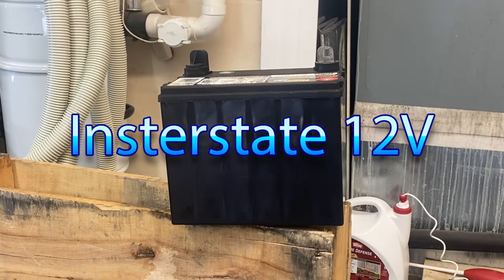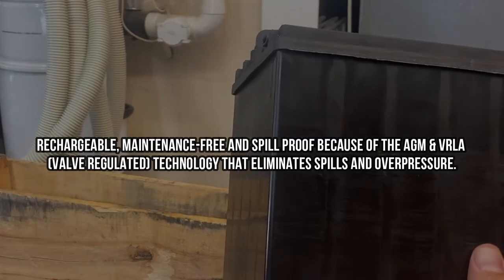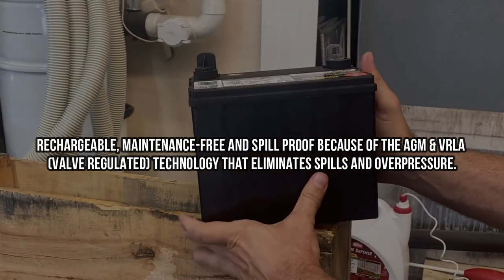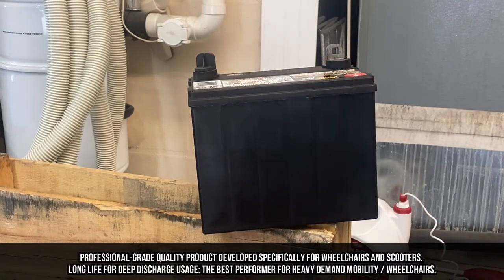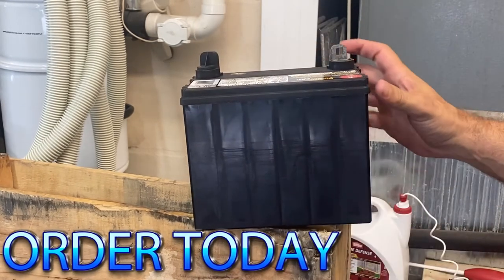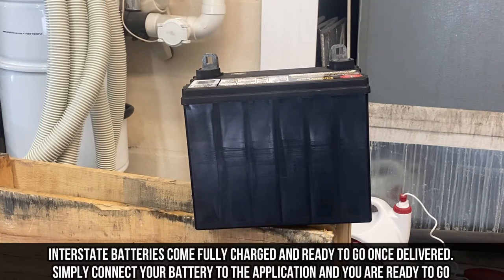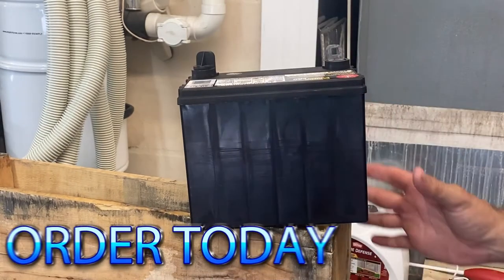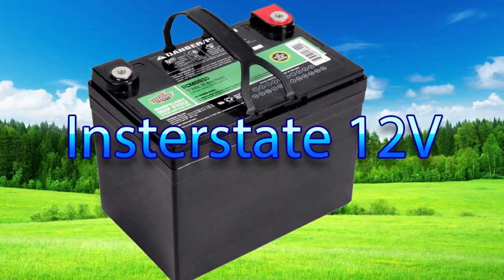Interstate Batteries 12V 35Ah Deep Cycle Battery (DCM0035) Sealed Lead Acid SLA AGM Rechargeable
Interstate Batteries 12V 35Ah Deep Cycle Battery (DCM0035) Sealed Lead Acid SLA AGM Rechargeable Battery (Insert Terminals) Wheelchairs, RVs, Trolling Motors, Scooters

Interstate Batteries Deep-Cycle mobility product, our DCM0035 Replacement battery fits many products: Our Compatibility Guide is located under Product Guides & Documents. Also Fits: Jazzy Chairs, Leisure lift, Pride Mobility Scooters, Ranger All Season, Kubota mowers, Invacare battery, Hoveround MPV5, MPV4, MPV3, MPV2, MPV1, & other Hoveround products batteries, Bruno wheelchairs. This product is not a replacement for golf cart batteries
Rechargeable, Maintenance-free and spill proof because of the AGM & VRLA (valve regulated) technology that eliminates spills and overpressure.
Professional-grade quality product developed specifically for wheelchairs and scooters. Long life for deep discharge usage: the best performer for heavy demand mobility / wheelchairs. 12volt 35 ah sealed lead acid battery. Dimensions: 7.68 inches (L) x 5.16 inches (W) x 6.42 inches (H) Terminal: INSERT W/BOLT REPLACES FLAG TY
12volt 35 ah sealed lead acid battery. Dimensions: 7.68 inches (L) x 5.16 inches (W) x 6.42 inches (H) Terminal: INSERT W/BOLT REPLACES FLAG TY
Quality product - our rigorous testing 7 point quality protocol - ensures we exceed industry standards and back our products with an unmatched 1 year no-hassle warranty. The DCM0035 is designed for the constant deep discharges in a mobility application. The lead plates are thicker internally and more robust allowing for more deep cycles.